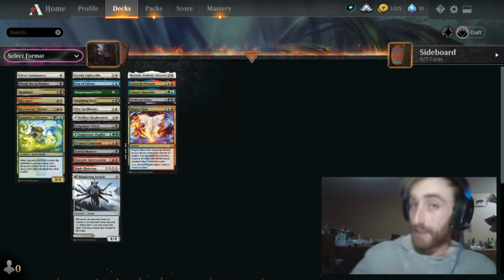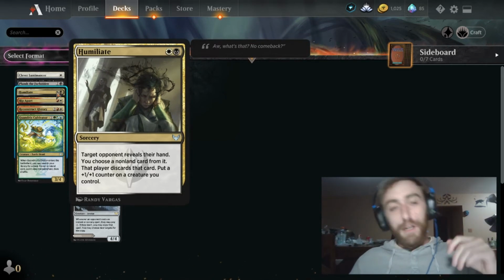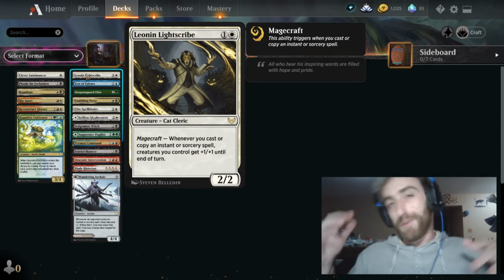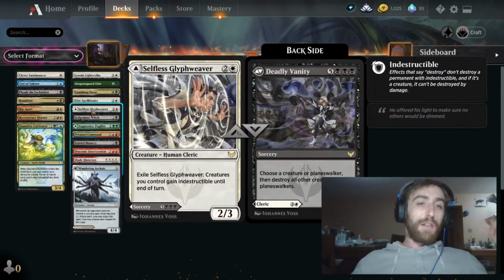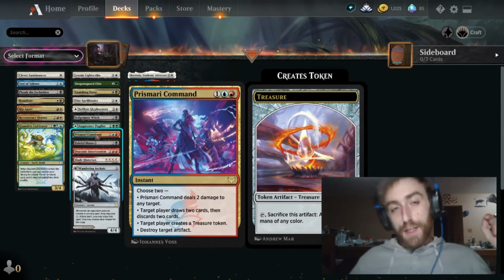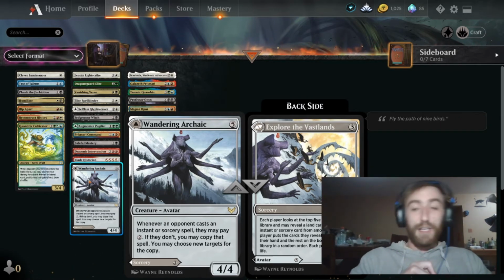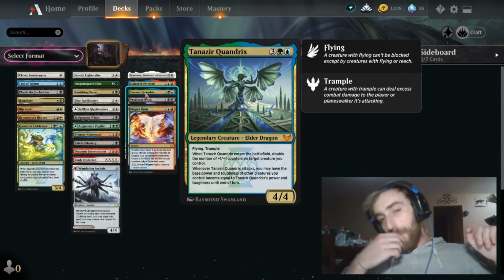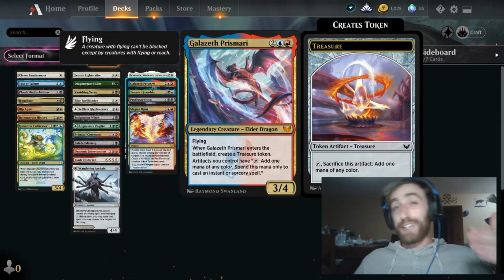Strixhaven's Best Cards - How to Spend Wildcards! Top 24 Cards to Look Out For & You Should Get Soon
Here's a list of the Top 24 Best and Most Impactful Cards so far from Magic's newest set: Strixhaven! This set has been out for just under a week now, and it is becoming more apparent what cards actually have legs for the current MTG Arena Standard meta. You might be wondering how to spend your Wildcards, and I am here to help! Please enjoy my guide on which cards are proving to be worth it, and my analysis as to why.

I forgot one that is making a big impact, Decisive Denial! That flexible 2-mana Simic counter spell is making big waves. See I'm bound to miss some! These are just what I have personally seen be successful and played enough to be mentioned. The Strixhaven meta is still very young. Let me know what I missed or if I over-committed on any of these bad boys! Thanks for being here, Sub for more! Love ya'll, here's the list in ascending order, but I would appreciate a Like at the least!:

Clever Lumimancer
Test of Talents
Plumb the Forbidden
Humiliate
Rip Apart
Reconstruct Histroy
Quandrix Cultivator
Leonin Lightscribe
Dragonsgaurd Elite
Vainishing Verse
Elite Spellbinder
Selfless Glyphweaver/Deadly Vanity
Sedgemoor Witch
Augmenter Pugilist/Echoing Equation
Prismari Command
Baleful Mastery
Draconic Intervention
Blade Historian
Wandering Archaic/Explore the Vastlands
Mavinda, Student's Advocate
Galazeth Prismari
Tanazir Quandrix
Professor Onyx
Magma Opus

STRIXHAVEN ROCKS - COMMENT WHAT I MISSED TO BE SUPER COOL